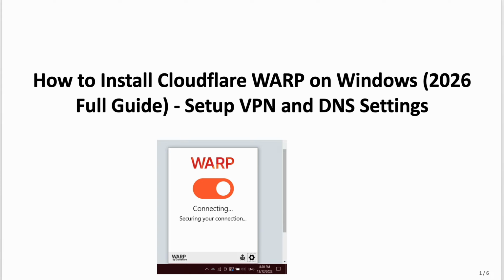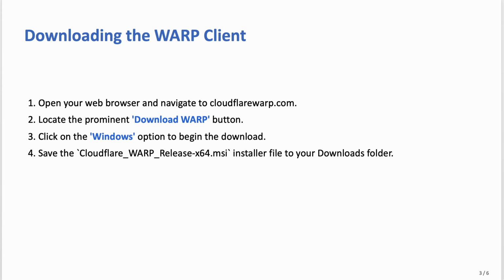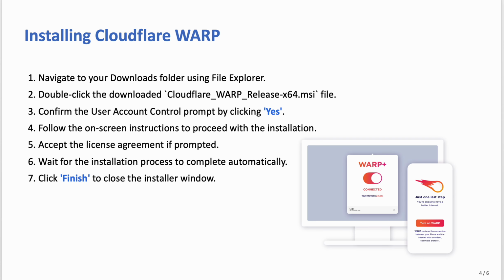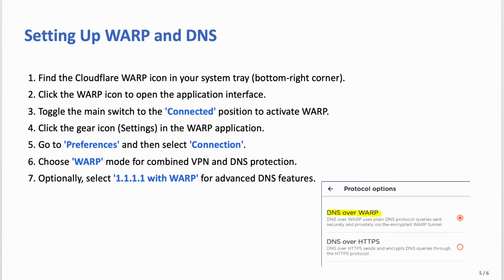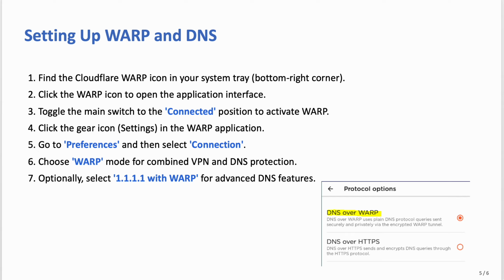How to Install Cloudflare WARP on Windows (2026 Full Guide) - Setup VPN and DNS Settings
Discover the complete 2026 guide to installing Cloudflare WARP on Windows. Learn how to set up VPN and DNS settings for enhanced online security.